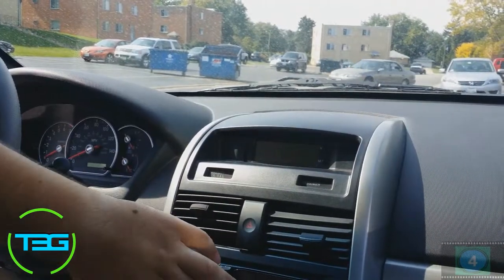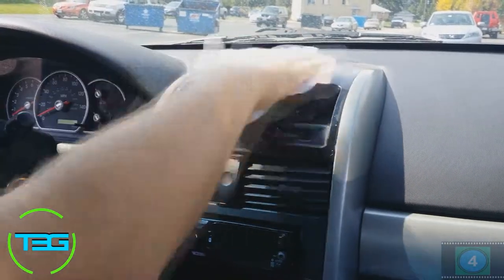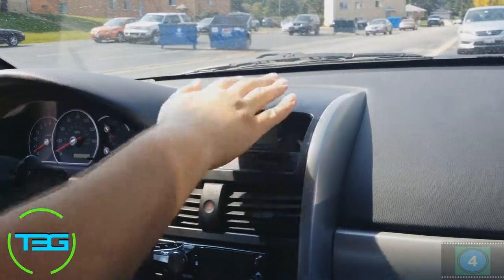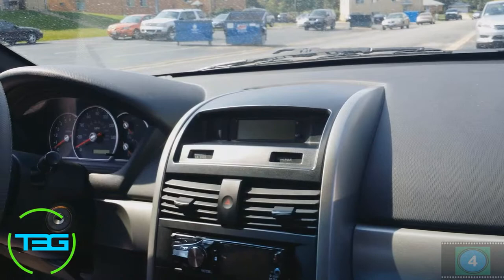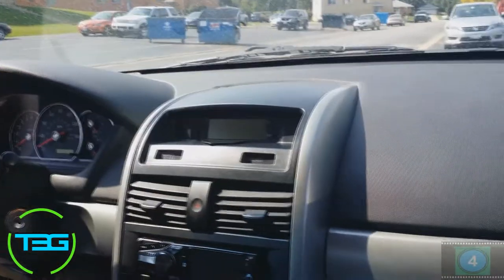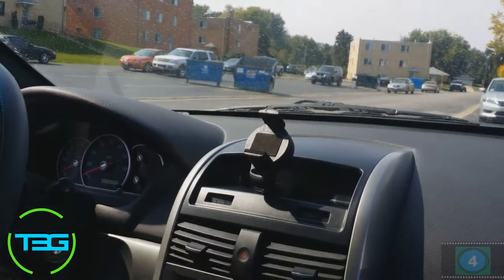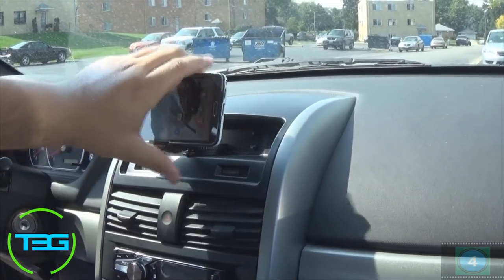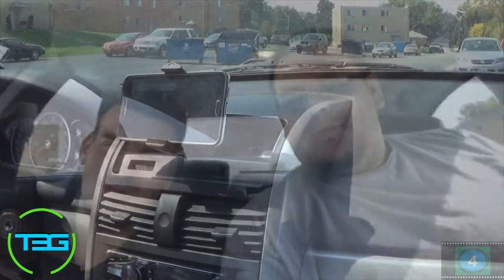360 Rotating Universal Car Windshield Mount [[Cerebro]]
Cerebro and Fullthrottle finish the setup in Cerebro's car with a mount to hold the phone and allow for a nice hands-free car audio experience.